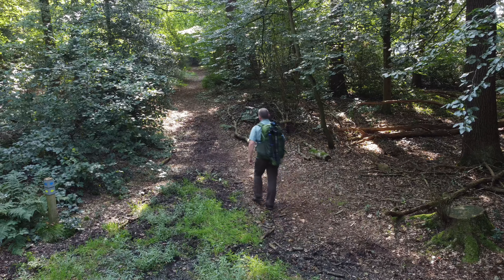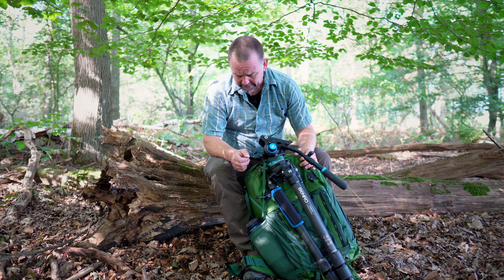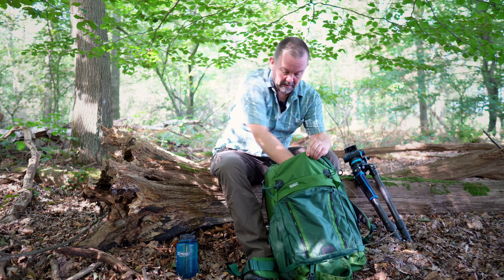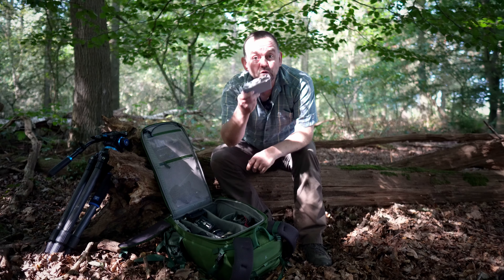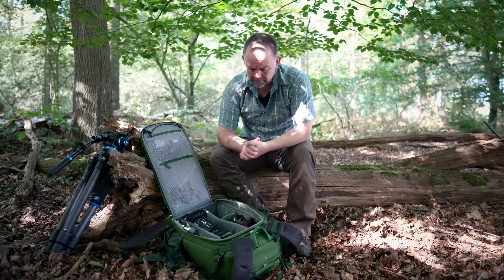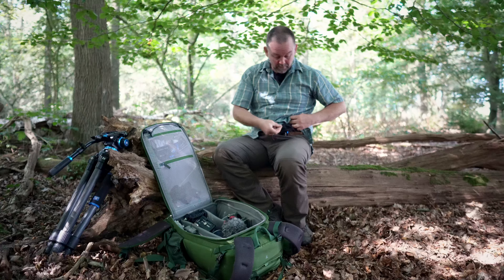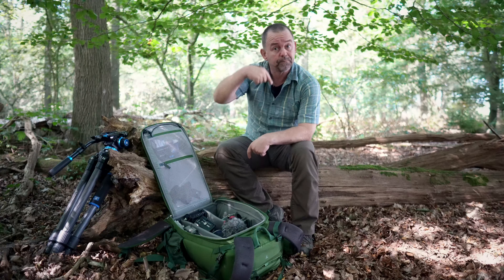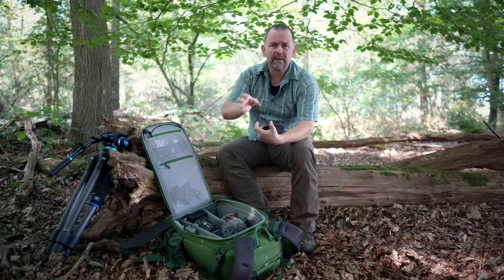What's inside my CAMERA BAG for WILDLIFE PHOTOGRAPHY and VLOGGING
In today's vlog I will show you what's inside my camera bag. And not only the equipment I use for wildlife photography, but also to make my vlogs. All equipment can be found on my